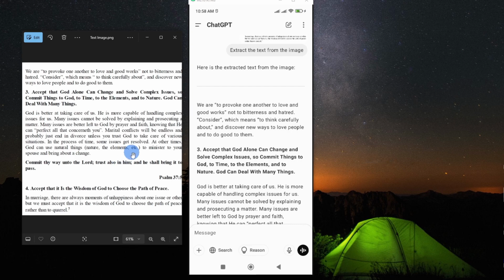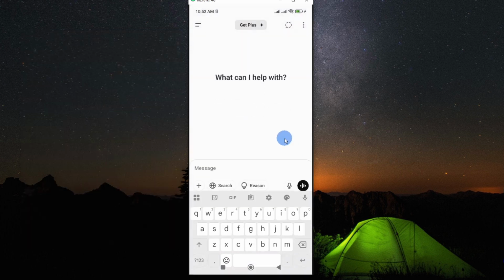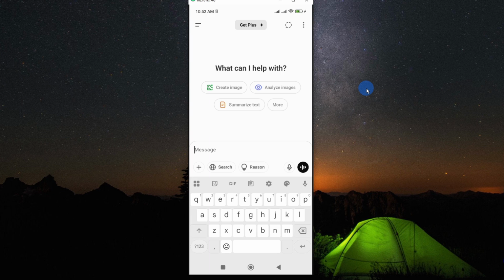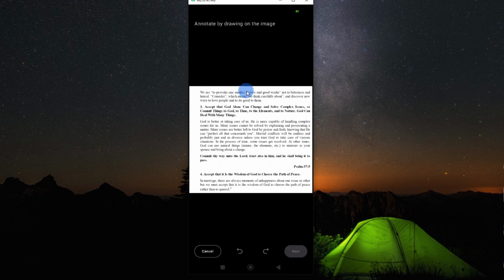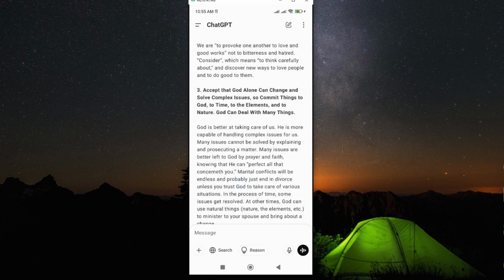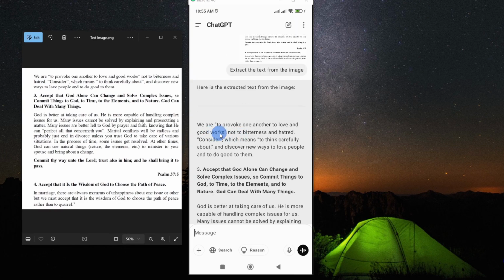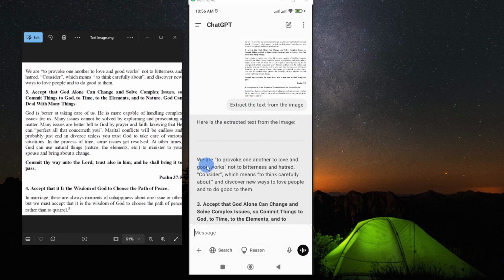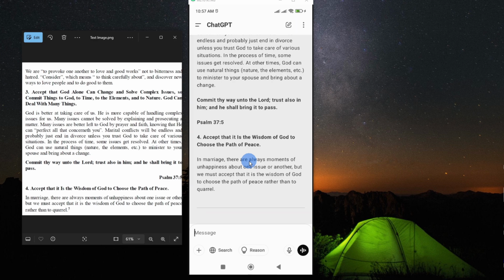How To Extract Text From Image Using ChatGPT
Need to extract text from an image quickly? In this tutorial, we’ll show you how to use ChatGPT to pull text from images with ease. Whether it's a scanned document, a screenshot, or a handwritten note, you can turn images into editable text in just a few steps!

📌 What You’ll Learn:
✅ How to upload images to ChatGPT
✅ Extracting text accurately from pictures
✅ Editing and using the extracted text

This method is perfect for students, professionals, or anyone who needs to digitize text from images effortlessly.